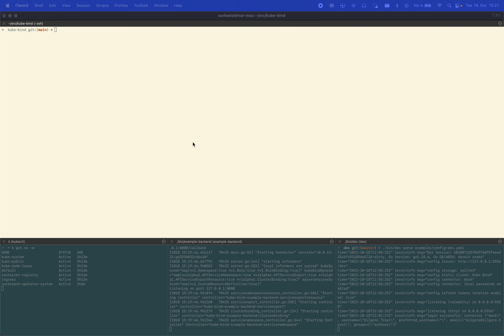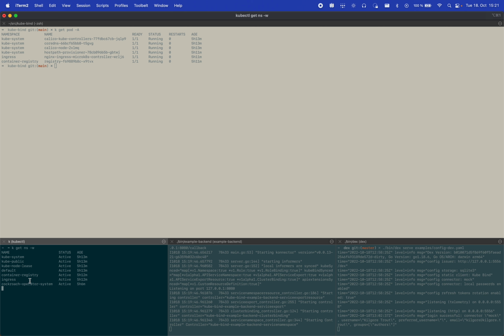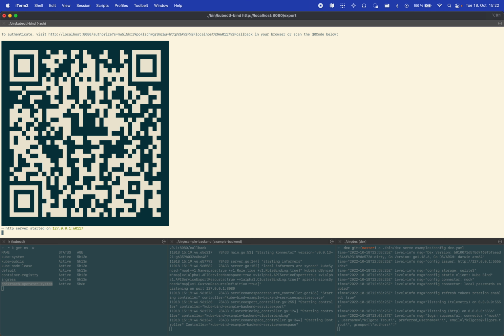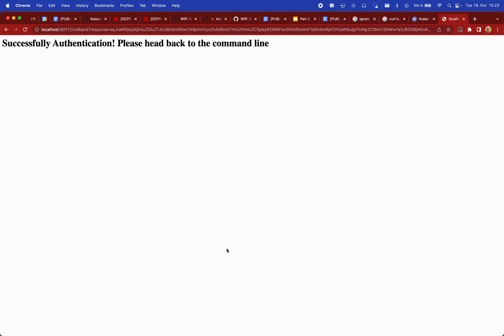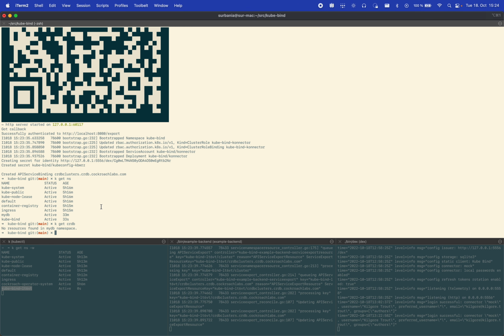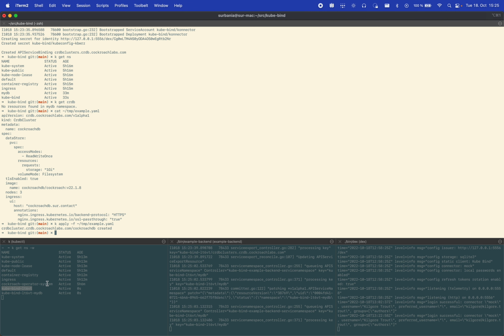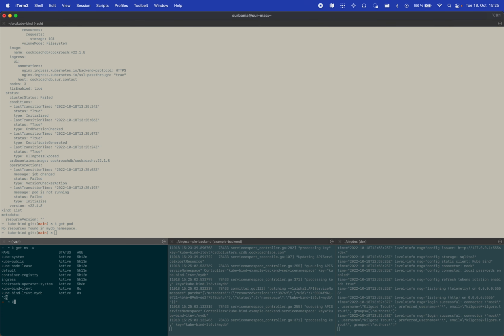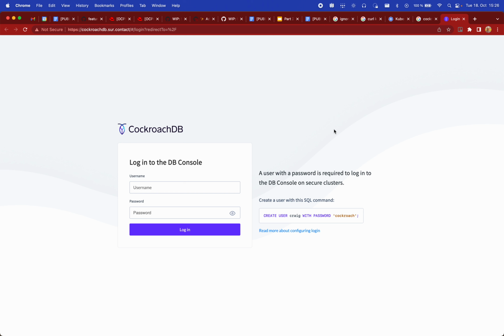kube-bind sneek preview - native SaaS in Kubernetes